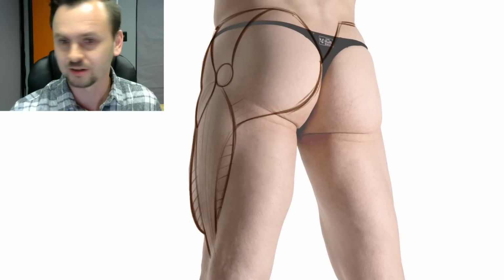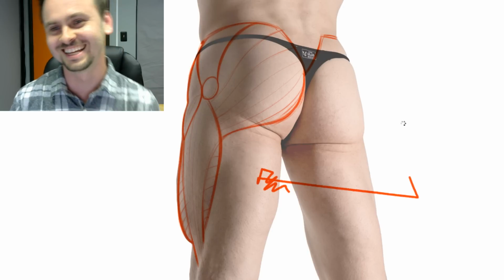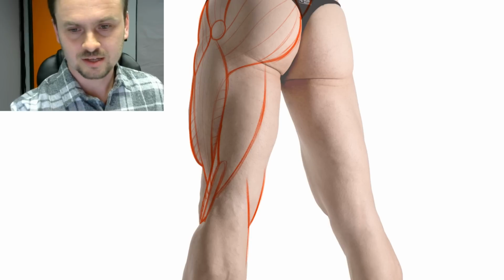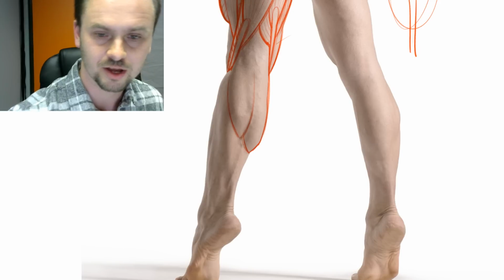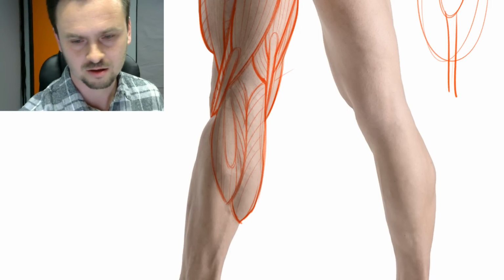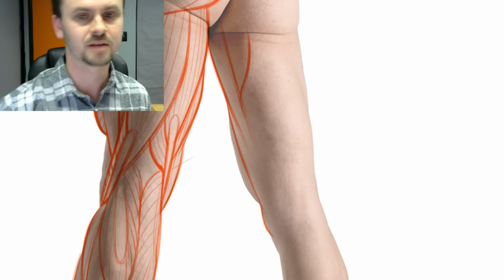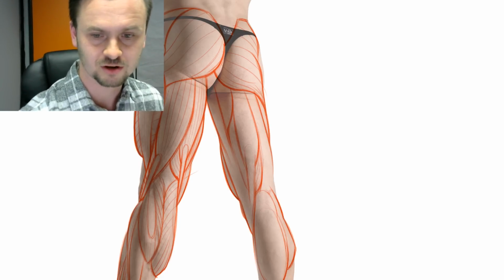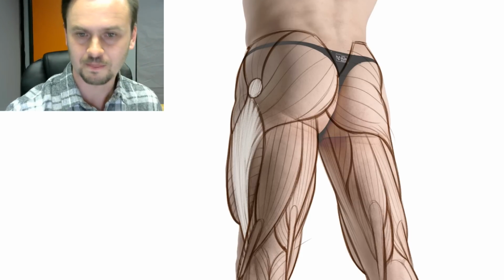Proko Anatomy Livestream - Drawing the Hamstrings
In this livestream I demonstrate how to find the hamstrings on a reference photo and I answer some anatomy related questions from the live chat.

How to Draw Adductors How to